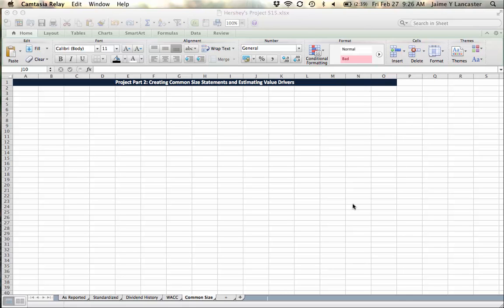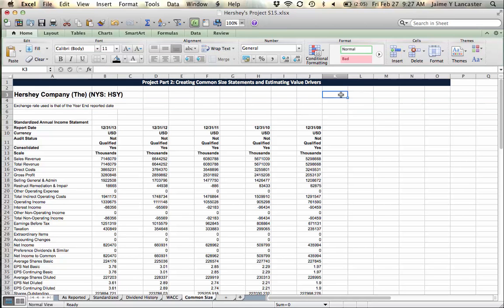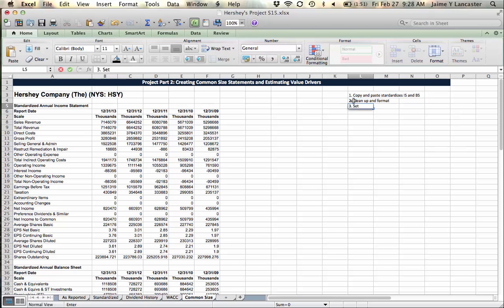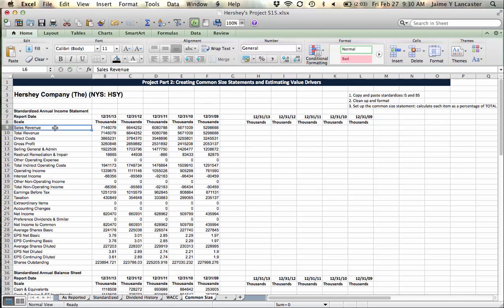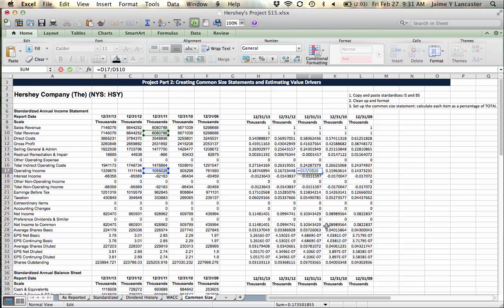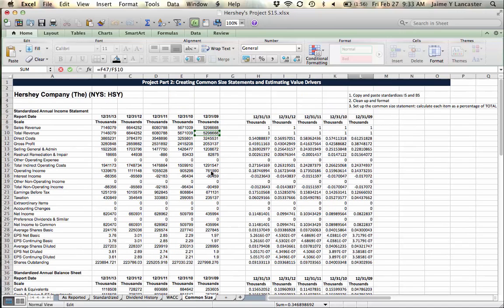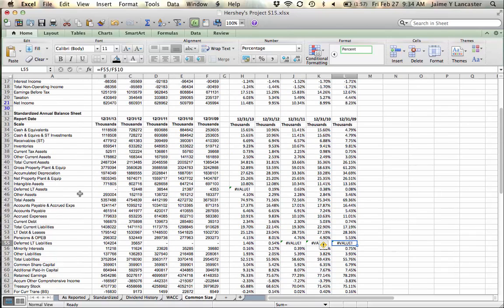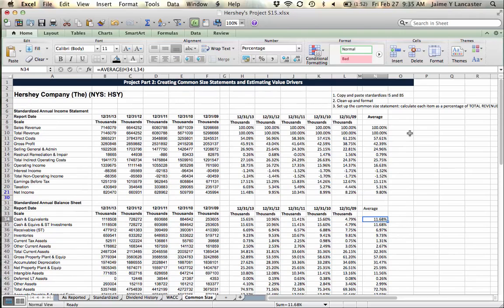Project S15 - 2.1 Common Size Statements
Creating Common Size Statement